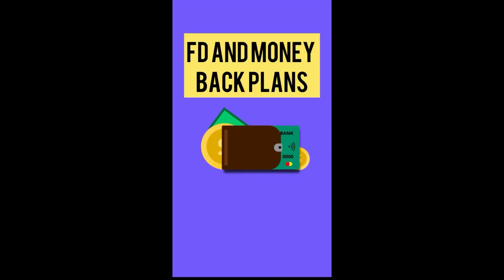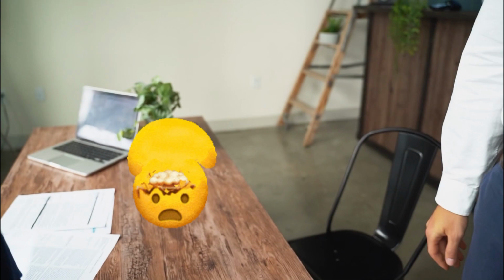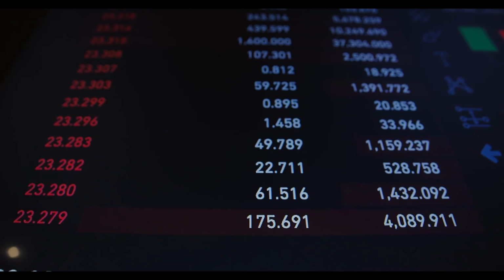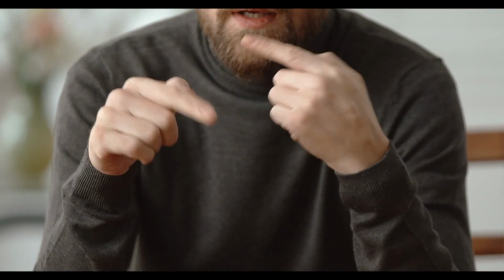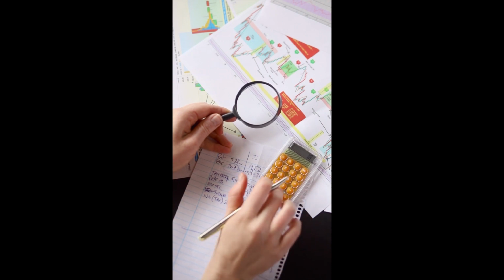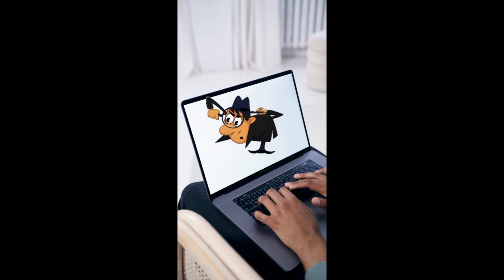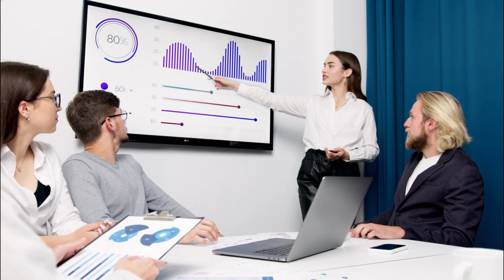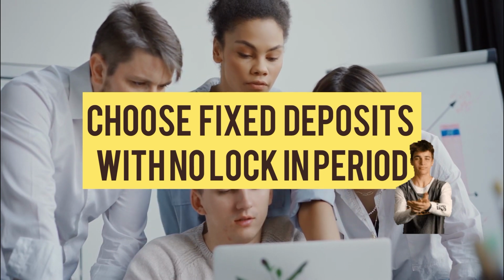5 Cleaver Personal Finance Rules you must know | Important Financial Planning Lesson 🤑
In this video we have covered 5 Brilliant Personal Finance Rules that will surely help you save a lot of money and secure your financial future.

By following these rules you can build a strong financial future. We have covered a very important topic on emergency funds and investments.

🚨 Invest and trade with Kite by Zerodha, India’s largest retail stockbroker. Open an account now